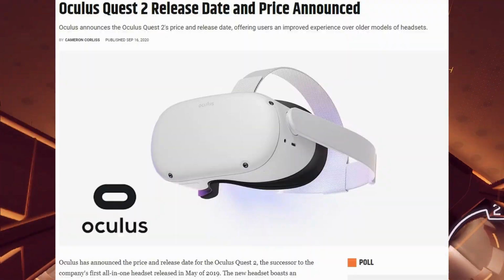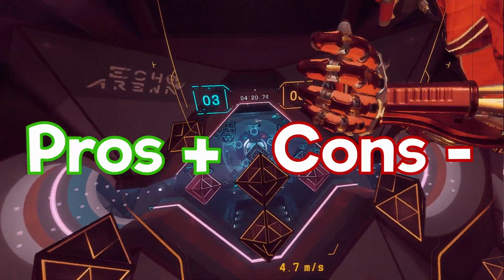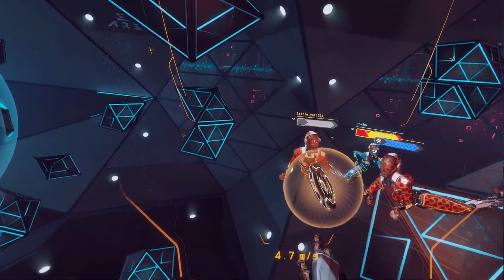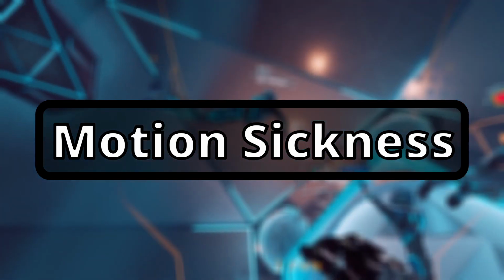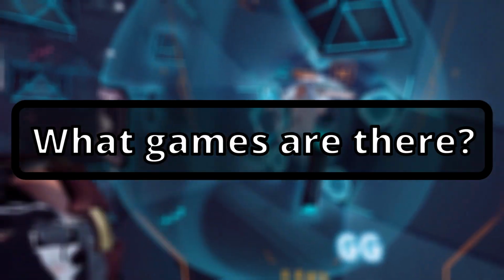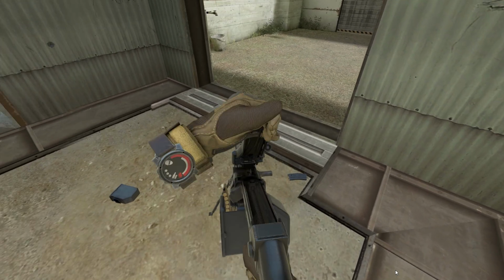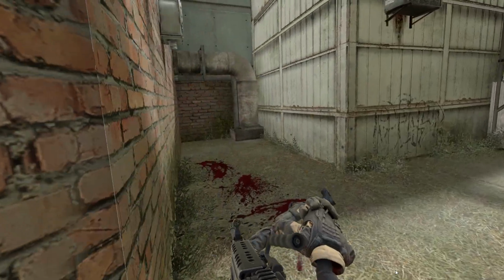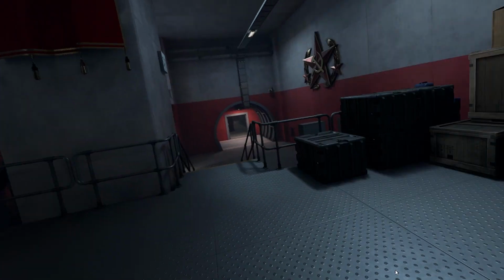Watch this BEFORE you buy a Quest 2!!!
The Quest 2 has many pros and cons, but here we answer: Is the Meta Quest 2 still worth it in 2023? Should you buy it? Should you wait for the Quest 3? What games can you get? Will you get motion sick? All of these questions and more will be answered. You will be more secure with your decision after.

Chapters:
Why the Quest 2?: 0:00
Pricing: 0:14
The Headstrap: 1:21
Motion Sickness: 1:44
Game Options: 2:14
Quest 3: 3:19
Safety: 3:42
Other Headsets: 4:23
Things people don't say about VR: 5:16